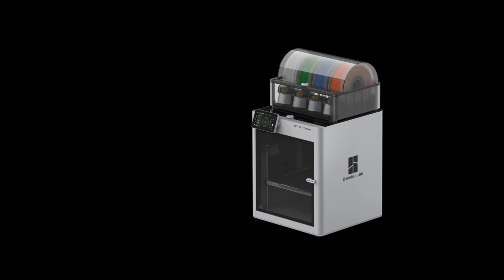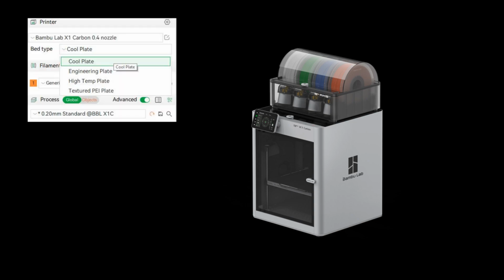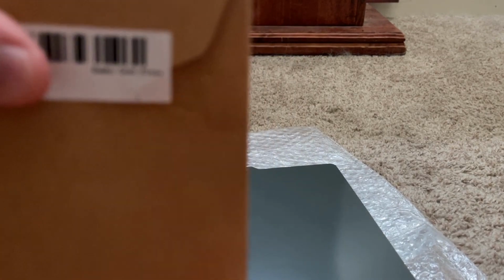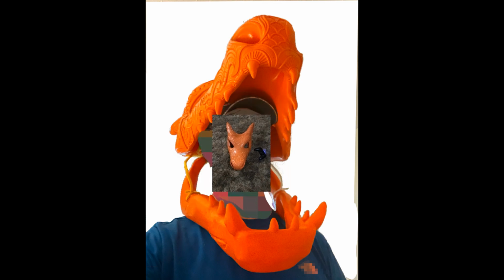general update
Not a whole lot to update on, but I wanted to get something out there, kept putting this off.

No major problems with the printer, I’ve had small periods where I’ll set it aside and not have anything to print and every time I come back its just as easy to start up, just turn it on and send the sliced model. The only issues i've had were more around me testing things, like if supports are angled too much I would need 2 walls (ended up putting supports on print as well instead of build plate only) and things like that.

Overall, when I did a print with common sense setup/slicing and not doing silly things to push it there have been 0 issues with the prints I get still, with no real setup on the printer and minimal changes in the slicer (generally slowing speeds, or adding perimeter/walls for added strength)

Also, just to be clear, any pen testing I do will be isolated in my network, jic they see this video. No, I will not send things through the cloud that could be malicious in any way. The only additional testing regarding cloud services I will do are some network scans of it going in/out of my network. I haven’t been very concerned since my X1 is on an isolated network anyway, but I am curious.

0:00 start
0:46 adaptive layer height playing(option gone)
1:53 build plate setting
3:40 Build plate order
5:36 Charizard helmet
6:48 P1P thoughts
9:47 channel thoughts